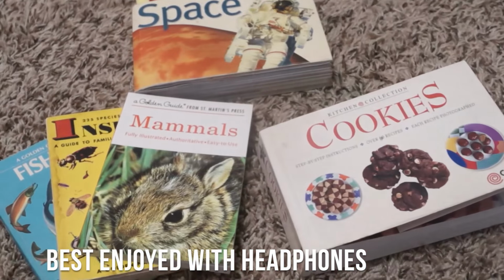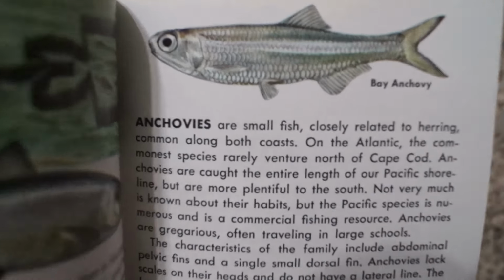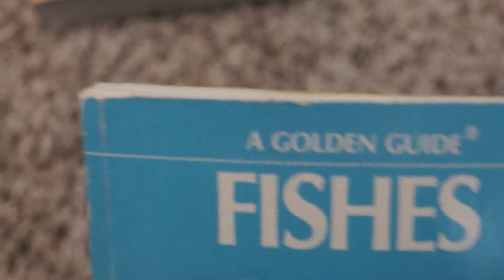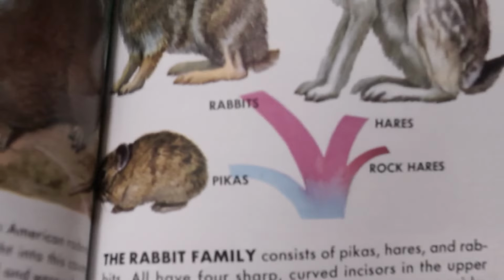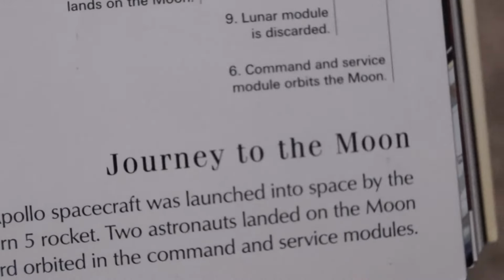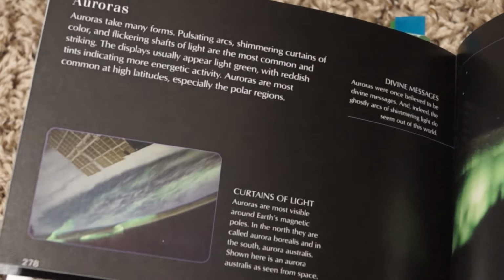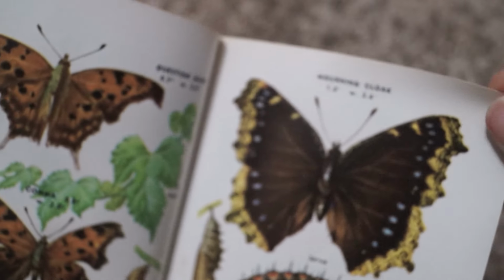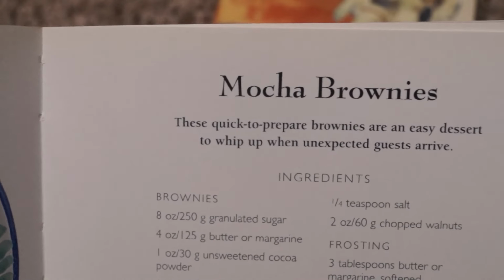ASMR flipping through books/looking at pictures (soft speaking) (white noise)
Time stamps:

Cookie book:  0:35
Fish book: 5:40
Mammal book: 15:00
Space book: 25:50
Insect book: 38:10

This video including page flipping, soft speaking, and some camera sounds